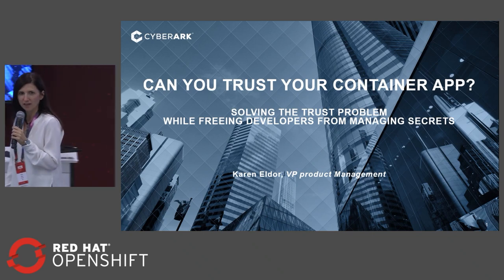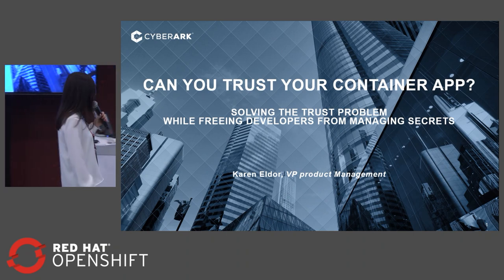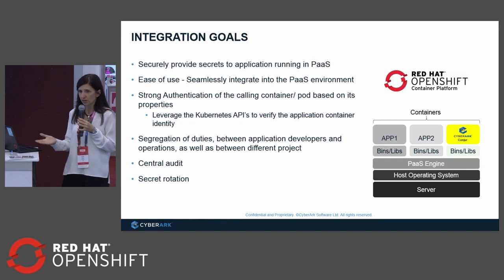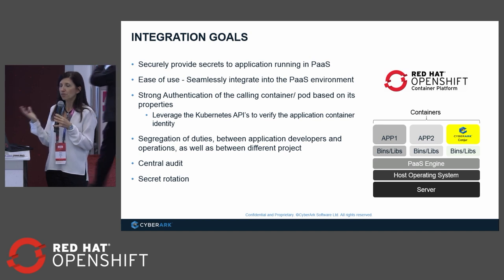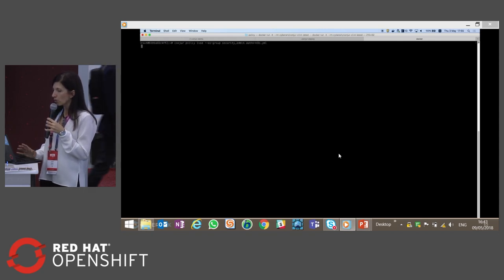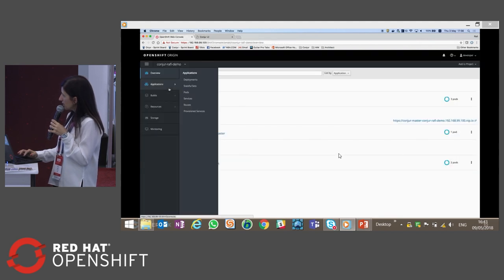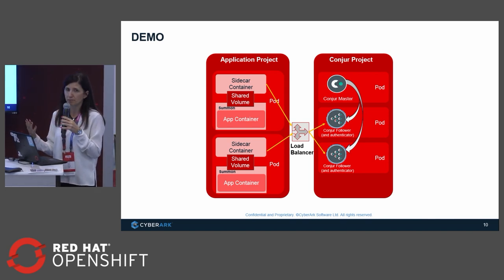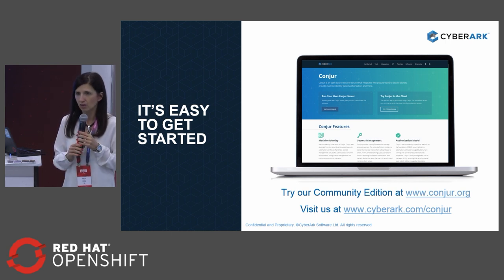Can You Trust Your Container App?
Containerized applications running in OpenShift need controls to access resources just like human users. Best-practices such as zero trust, least privilege, authentication, authorization, segregation of duties, and audit must apply equally to containerized applications as they do for humans. This session explores how developers can build secure, trusted containerized applications, without the overhead of managing secrets by leveraging the integration between CyberArk Conjur and OpenShift.